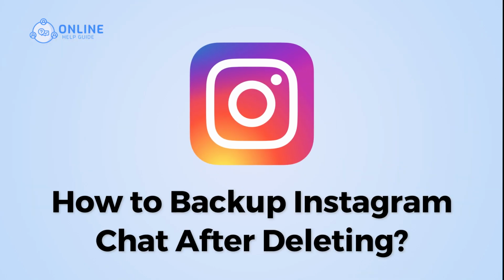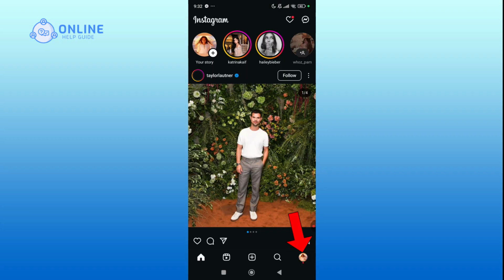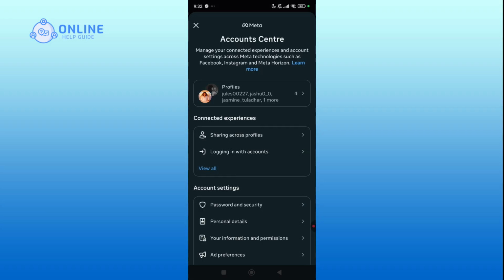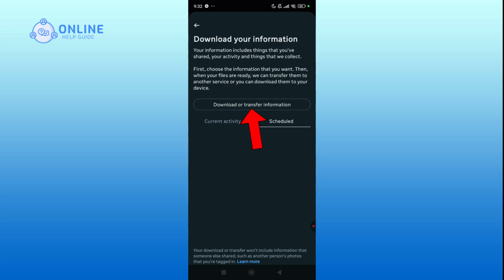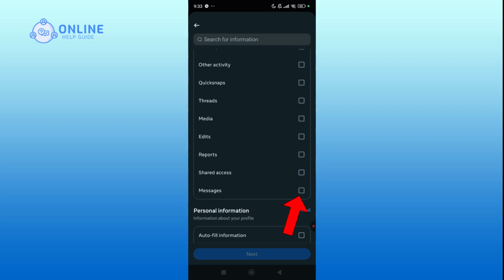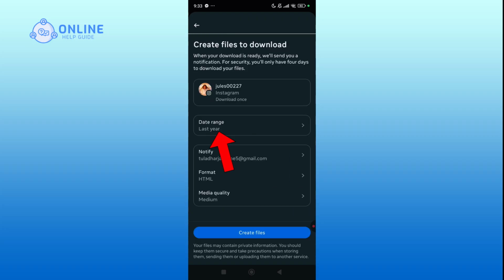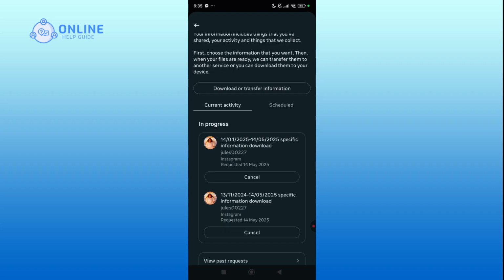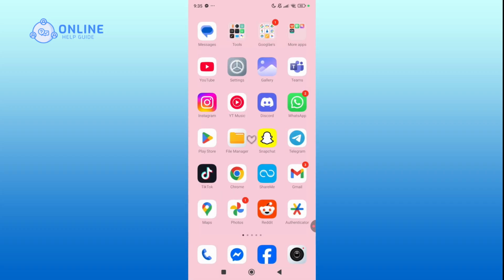How to Backup Instagram Chat After Deleting 2025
Accidentally deleted Instagram messages and want them back? In this tutorial, learn how to try recovering deleted Instagram chats through account data download and backup options. Find out what’s possible, how to request your data, and ways to protect your future messages.